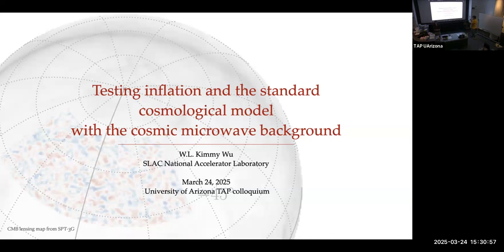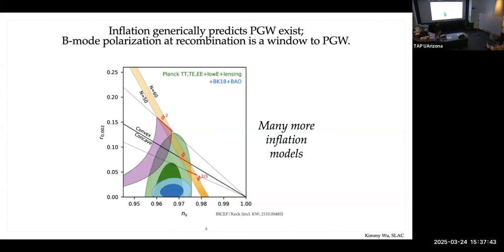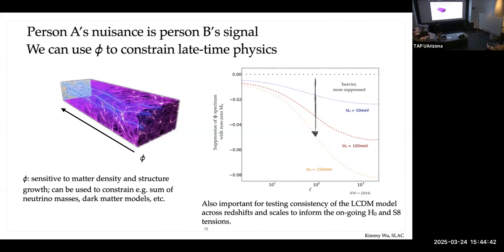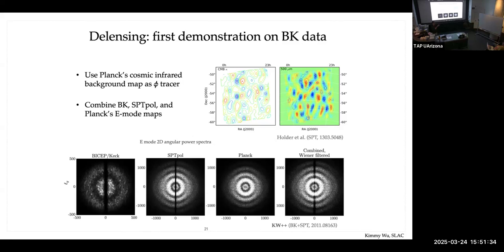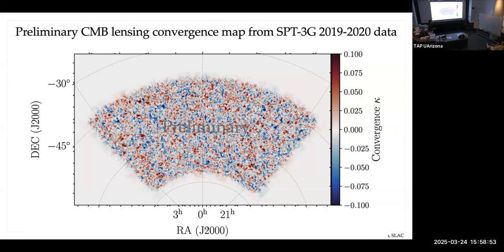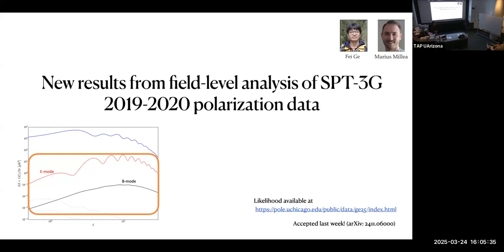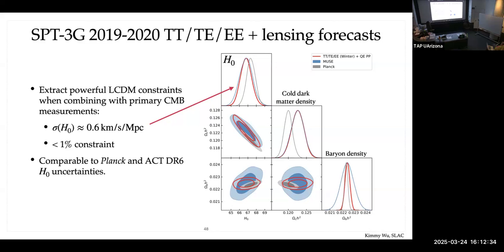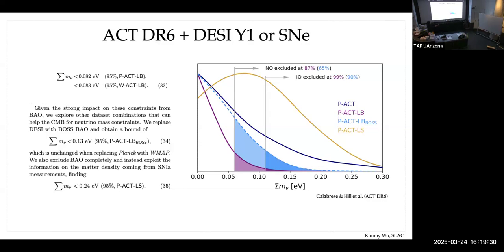W.L. Kimmy Wu, SLAC National Accelerator Laboratory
University of Arizona, Theoretical Astrophysics Program (TAP) Colloquia Series

TITLE:
Testing Inflation and the Standard Cosmological Model with the Cosmic Microwave Background

ABSTRACT:
Inflation--the leading model for the earliest moments of the time, in which the Universe undergoes a period of rapid, accelerating expansion -- generically predicts a background of primordial gravitational waves, which generate a B-mode component in the polarization of the cosmic microwave background (CMB). The measurement of such a B-mode signature would lend significant support to the paradigm of inflation. However, observed B modes also contain a component from the gravitational lensing of primordial E modes, which can obscure the measurement of the primordial B modes. We reduce the uncertainties in the B-mode measurement contributed from this lensing component by a technique called 'delensing.’ In this talk, I will show results of the first and only analysis that reduces cosmological parameter uncertainty, in this case the uncertainty on the tensor-to-scalar ratio from the BICEP/Keck experiments, with delensing.
For upcoming analyses, efficient delensing relies on high signal-to-noise measurements of the CMB lensing mass map. Such lensing maps not only will be essential for testing inflation, they will also provide new cosmological information compared to the primary CMB. This is particularly interesting in light of the current tensions between inferred parameter values of the standard cosmological model LCDM such as the Hubble parameter using different data sets. I will show the latest state-of-the-art measurement of CMB lensing using data from the South Pole Telescope, its cosmological parameter constraints, and discuss implications for cosmic tensions and the sum of neutrino masses.

BIO:
Kimmy Wu is an observational cosmology specializing the cosmic microwave background. She is interested in using CMB and large-scale structure data to probe inflation, test the standard model of cosmology LCDM. and find new physics. She completed her undergraduate studies at the University of Michigan at Ann Arbor, did her PhD at Stanford University, and postdoc-ed at UC Berkeley and UChicago before joining SLAC as a Panofsky Fellow.